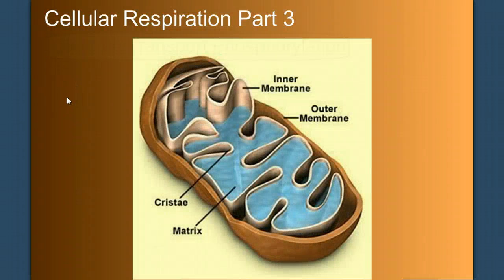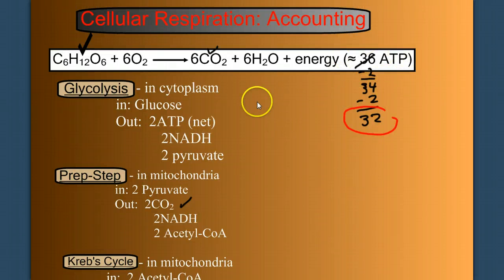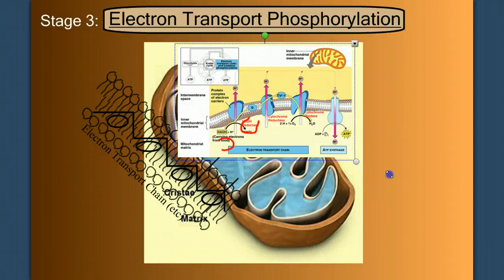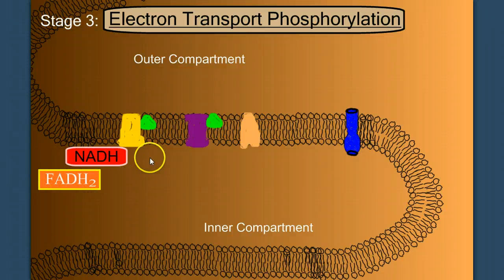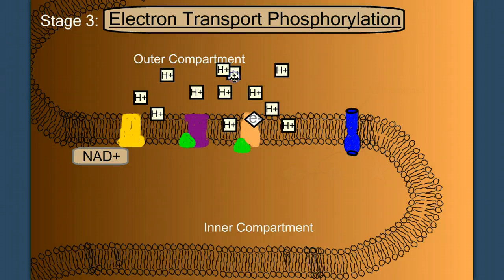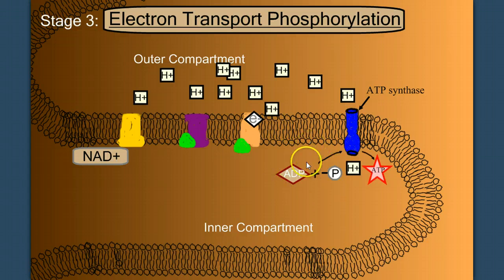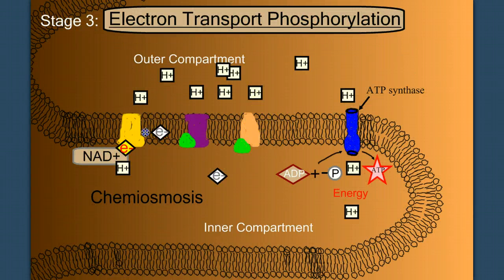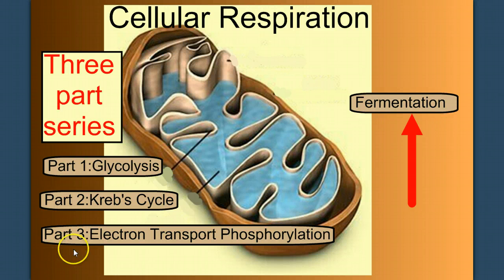Electron Transport Phosphorylation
Cellular Respiration Part 3: The Krebs Cycle - Detail on Cellular respiration. This video describes the process of chemiosmosis during aerobic respiration.